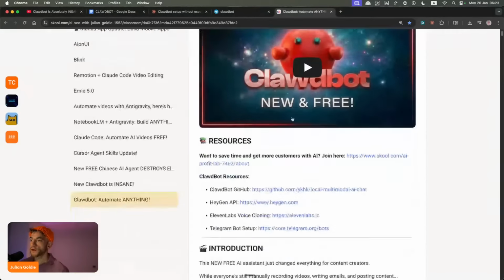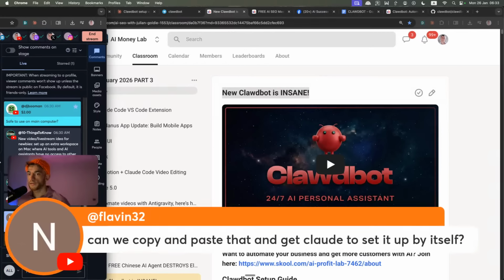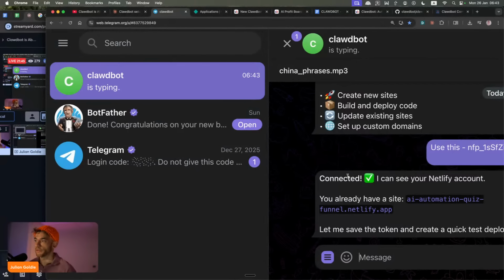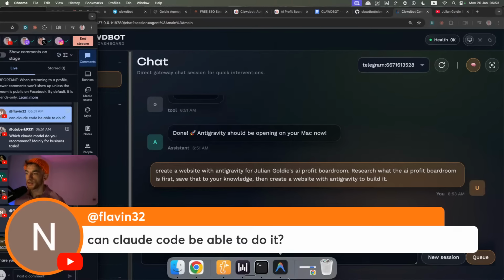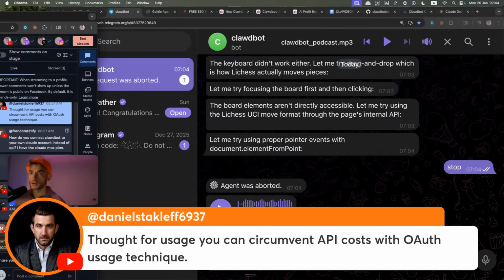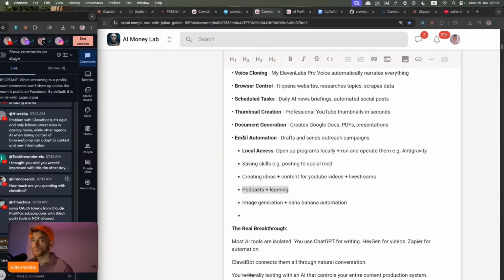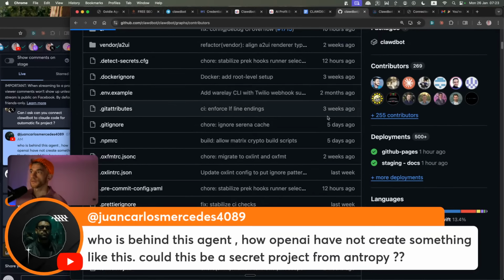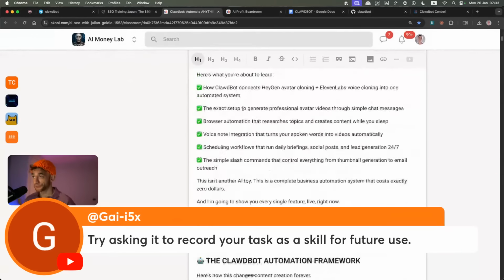Clawdbot is Absolutely INSANE!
What if you had an AI assistant that runs 24/7, clones your voice with ElevenLabs, creates avatar videos with HeyGen, browses the internet, schedules tasks, and talks to you on Telegram? Today I'm building it LIVE with ClawdBot - the most insane free AI agent I've ever used. I'll show you the full setup and create 5 tutorial videos showing every feature. Stick around if you want to automate your entire YouTube workflow for FREE.